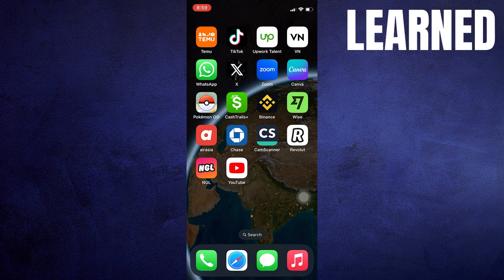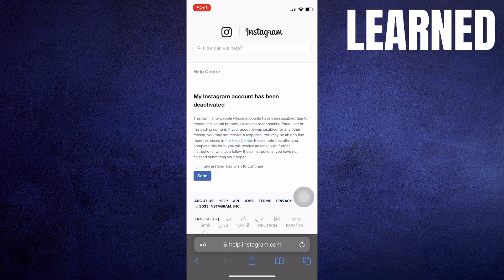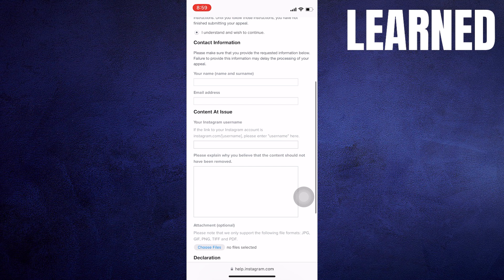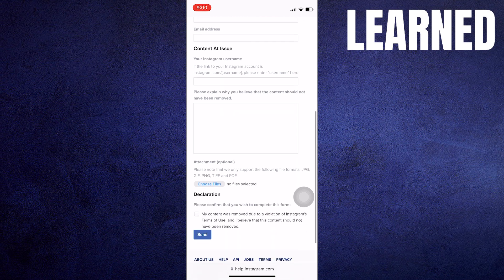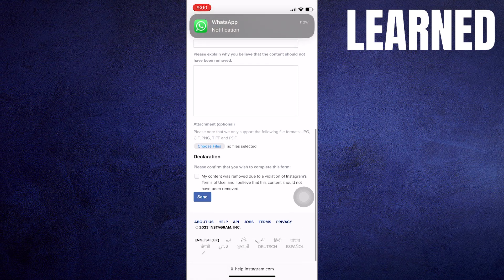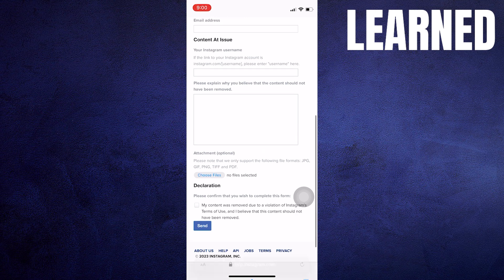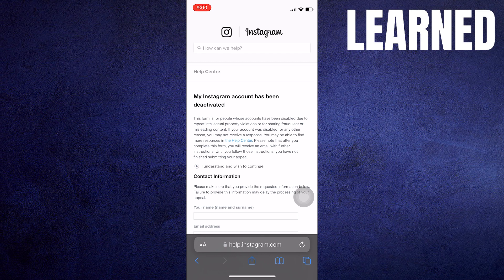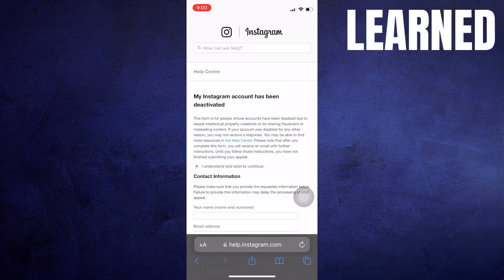How To Fix Instagram Problem We're Reviewing Your Info (Quick 2023)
If you want to know How To Fix Instagram Problem We're Reviewing Your Info  then just watch this step-by-step easy tutorial till the end to get the most out of it.